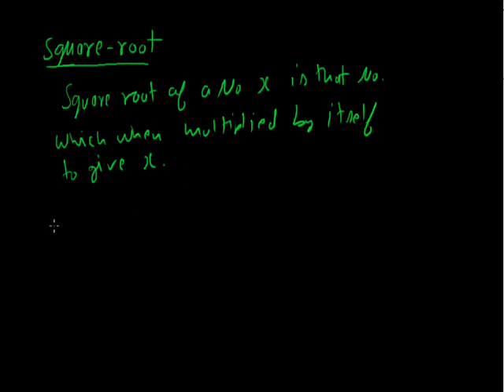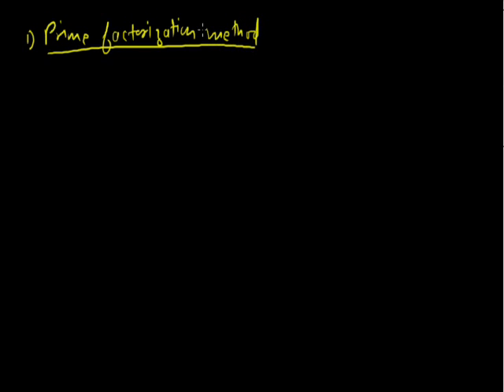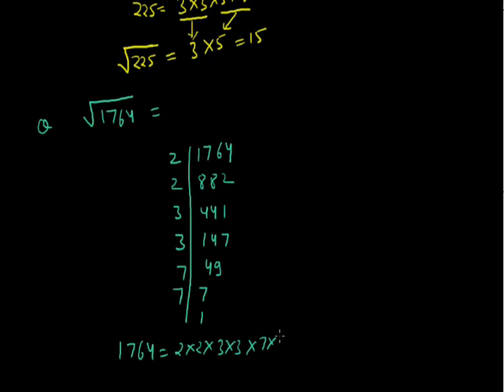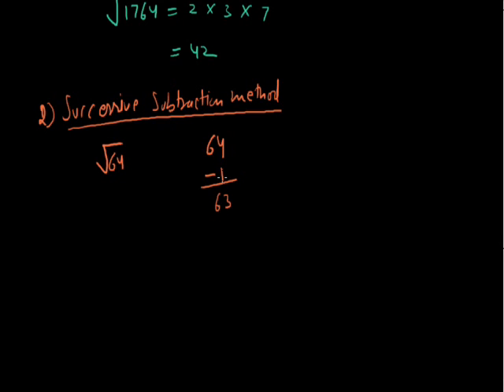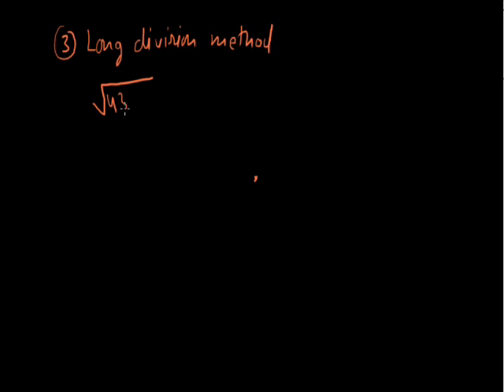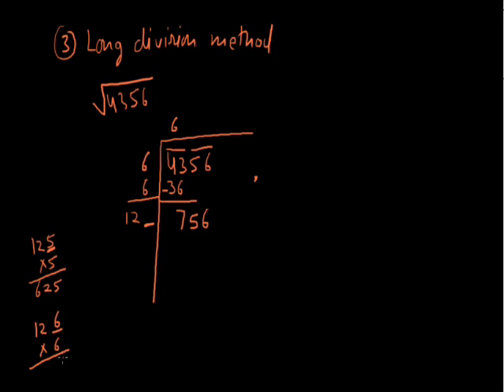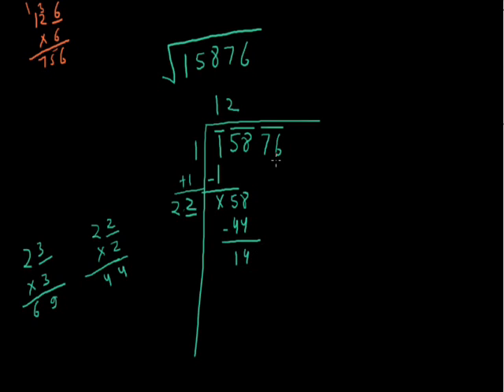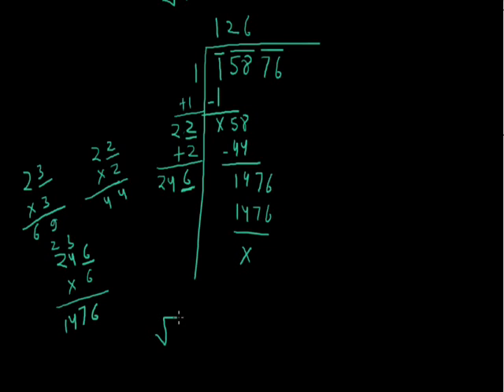Square & square roots 003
Square root and method of finding square root(prime factorization, successive subtraction method, long division method) grade viii